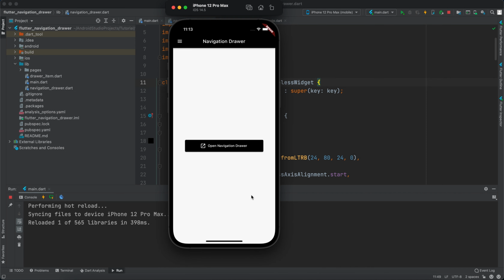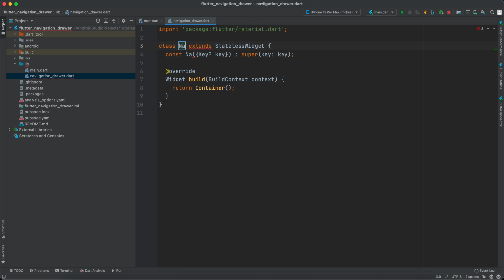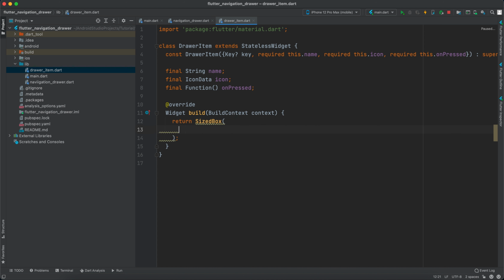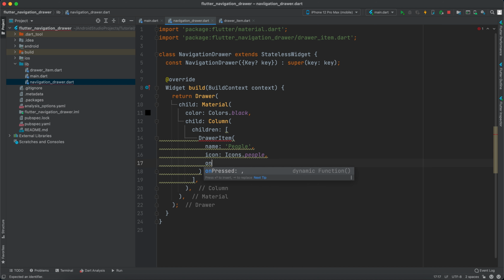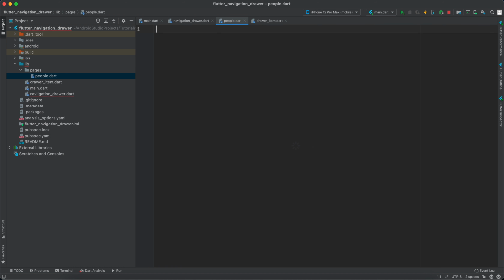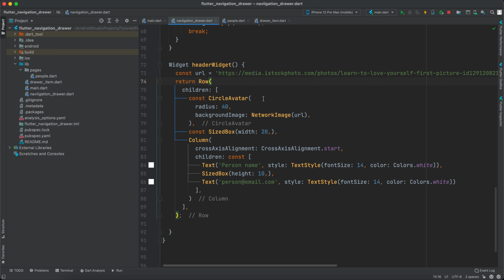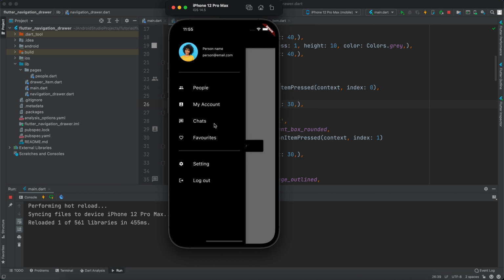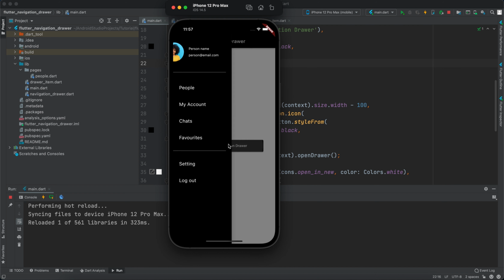Flutter Sidebar | Navigation Drawer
Hey Guys, in this Flutter video I will show you how to implement sidebar navigation drawer in your flutter application. You will learn how to implement routes navigation inside it. You will also learn how to open it programmatically. Along with sidebar menu and navigation drawer UI.

We use Material widget since we want to show the click effect. Sorry forgot to mention that in the video.

00:00 Demo of the finished app
00:39 Setting up our project
01:29 Implementing sidebar navigation drawer
02:07 Implementing sidebar item
04:32 Continue implementing sidebar navigation drawer
07:40 Implementing header widget
09:02 Testing the app
10:54 Implementing open sidebar programatically